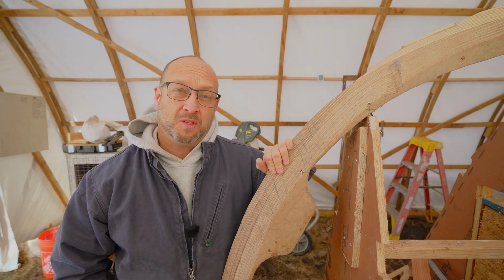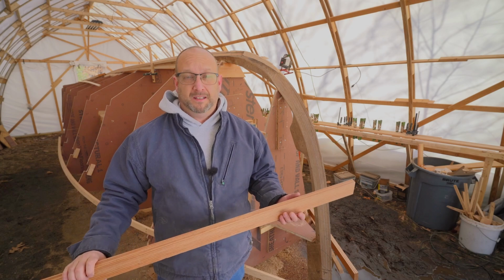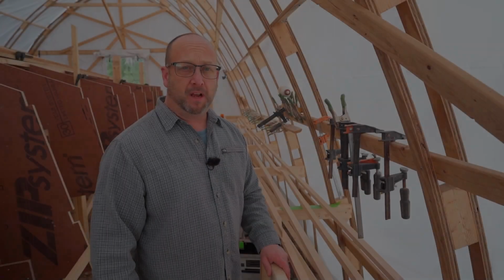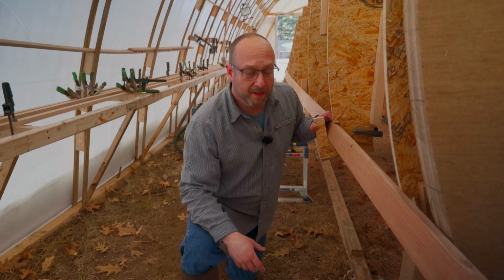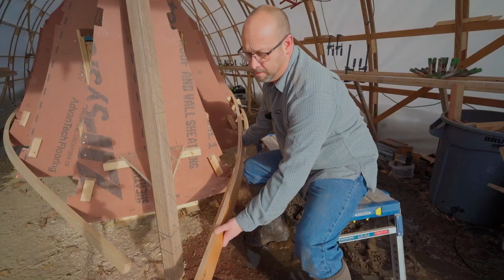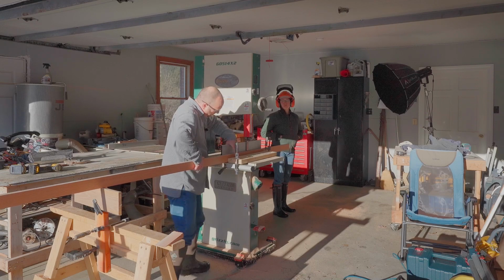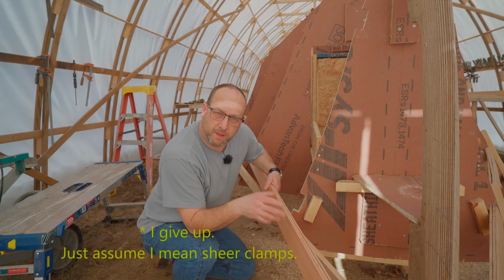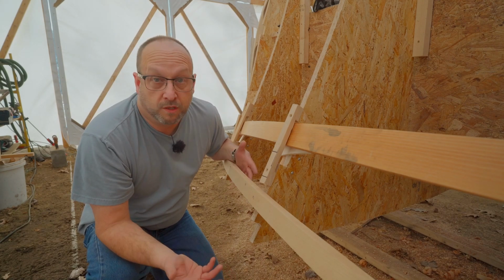Ep. 12: Sheer Clamps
I get the sheer clamps ready to install, then I do it again, and then again, and in the process I invent a new drinking game.